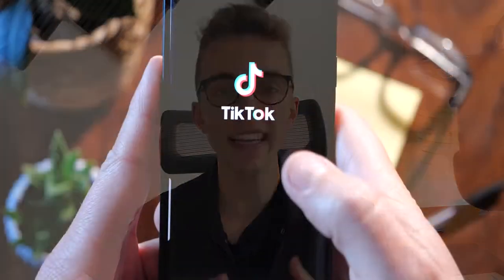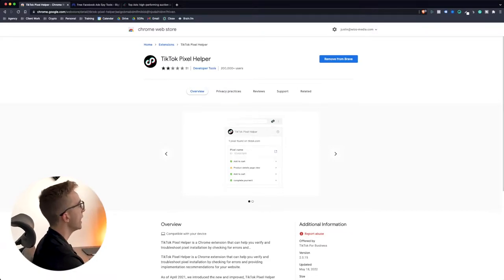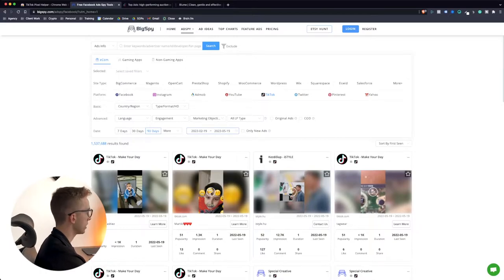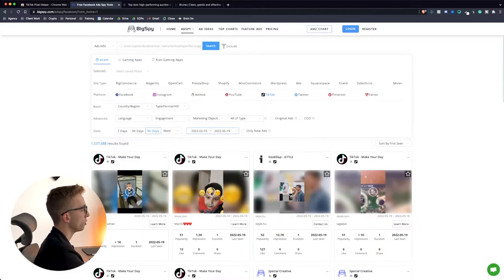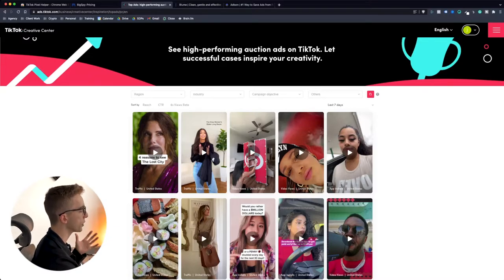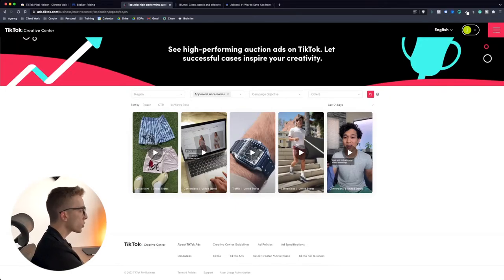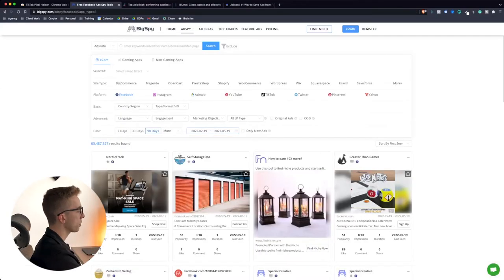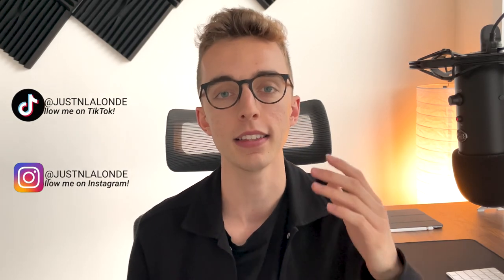How To Spy On Your Competitor's TikTok Ads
In today's TikTok ads tutorial, I share the best method to spy on your competitors' TikTok ads!

Spying on your competitors ads is really great because you can see what kind of ads your competitors are running, what's working for them and what you can improve to get even better results with tiktok ads.

This is a complete tutorial on how to spy on your competitors tiktok ads in 2022.

🎨 Ship winning ads with Atria (My go-to creative research, analytics & inspiration tool)

Wizo Media brings you sales so you can put all your efforts where it counts: On your business. We’re using Paid Ads to guarantee eCommerce businesses an increase in their revenue.